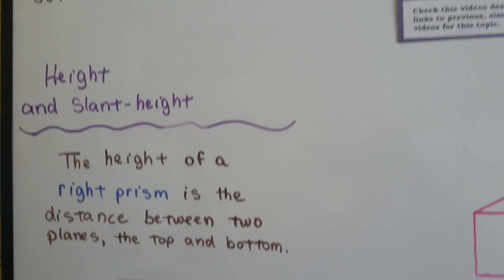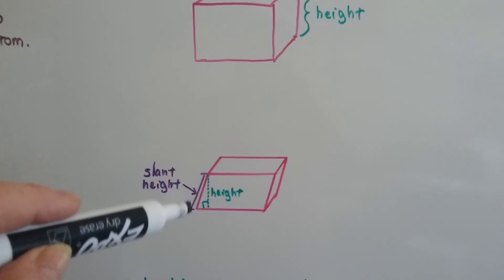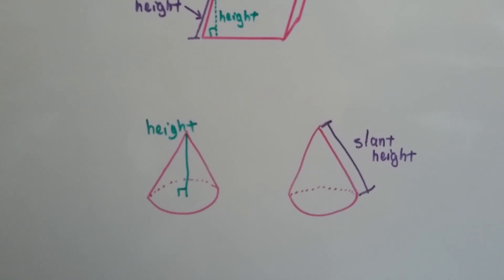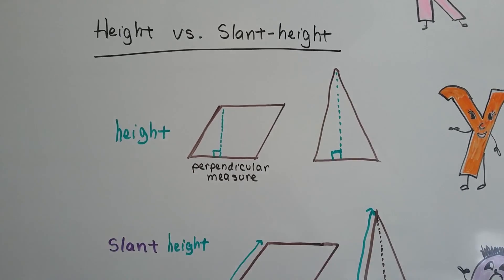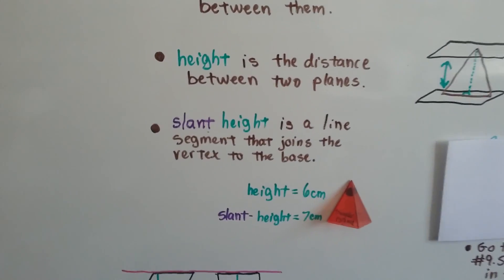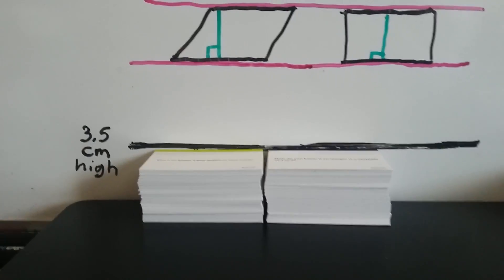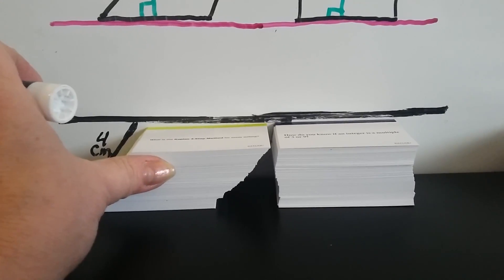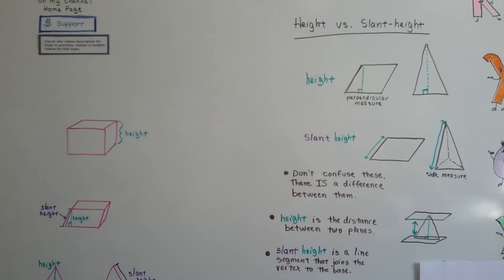Height vs Slant-height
An explanation of the difference between height and slant-height measures. What happens to the height of a prism when it's oblique?

helping you,
Every dollar helps me, Bitsy and Lola!